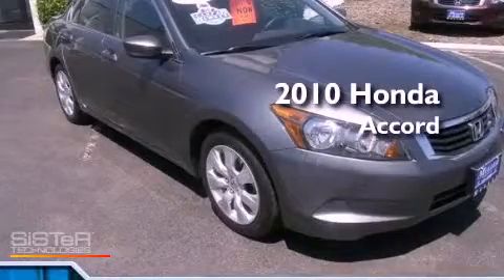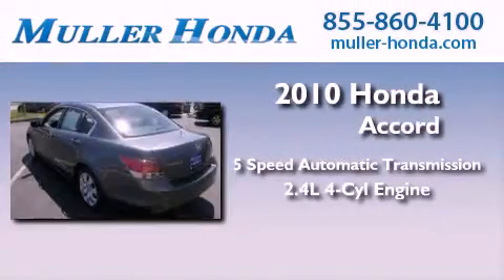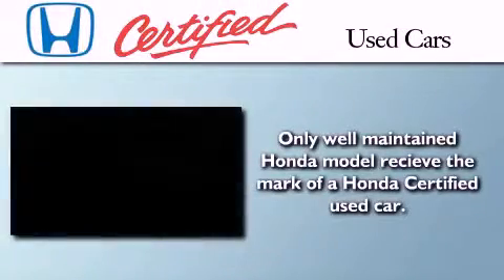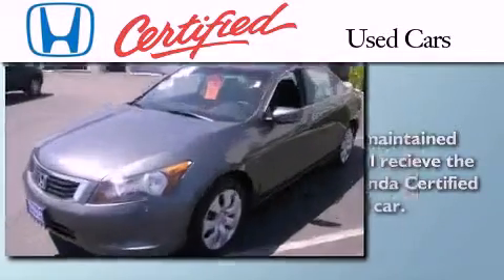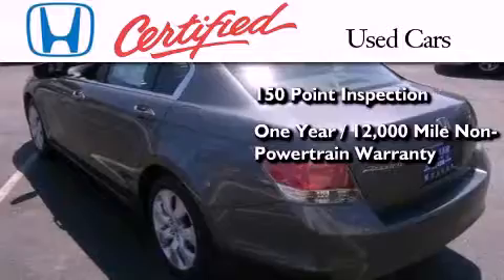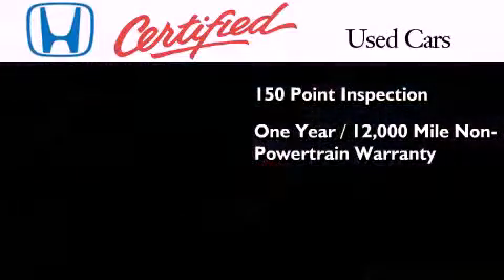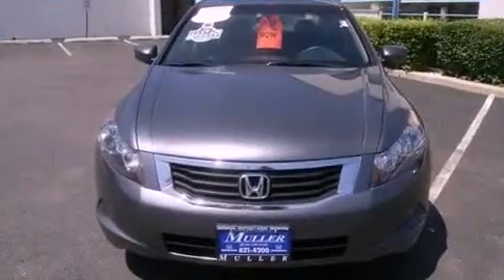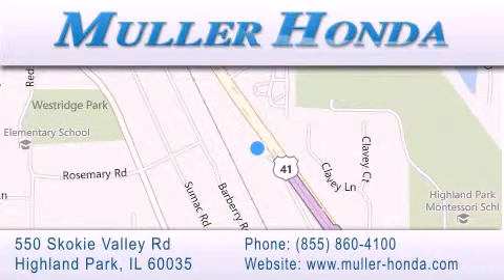Certified 2010 Honda Accord Highland Park IL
Year : 2010
 Make : Honda
 Model : Accord
 Engine : Gas I4 2.4L/144
 Trans . : Automatic
 Exterior : Polished Metal Metallic
 Miles : 36,307
 Interior : Black
 Stock : H27476A